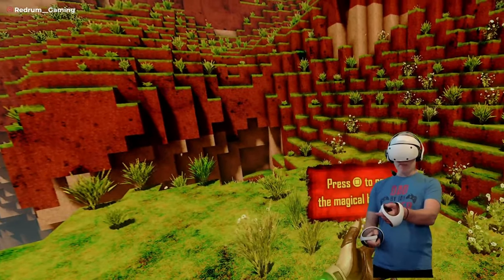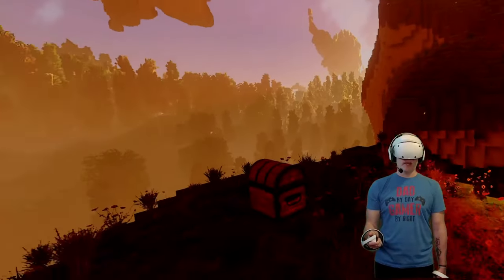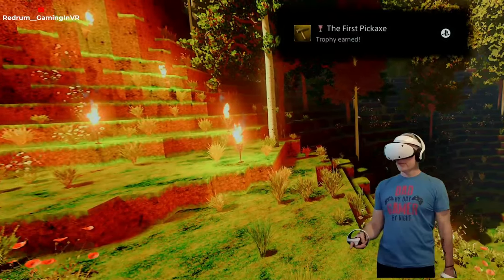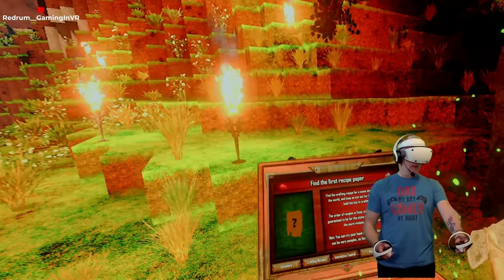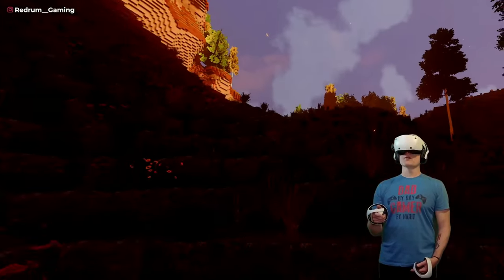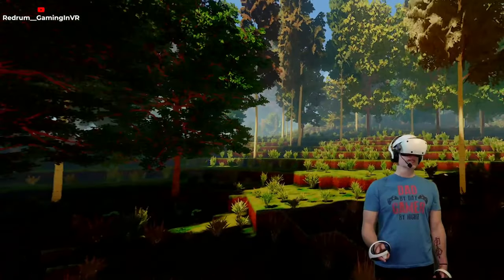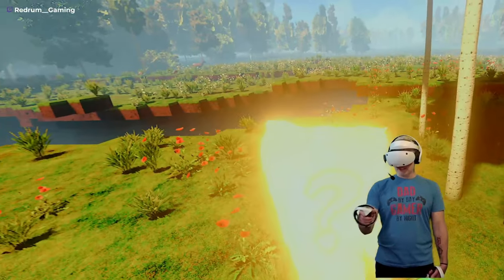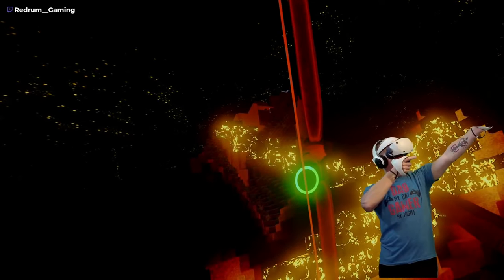CYUBE VR - PSVR2 / Lets Check It Out!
Unleash Your Adventure In An Awe-Inspiring World: Welcome to cyubeVR (pronounced "CubeVR") on PlayStation®VR2!

This Minecr...like game lets you go anywhere you want. if you can see you can go. craft tools, build anything you can think of.

Comes with Mod support as well.

Stop by Twitch and check out the old guy himself Mon-Thurs 9am-2pm cst.